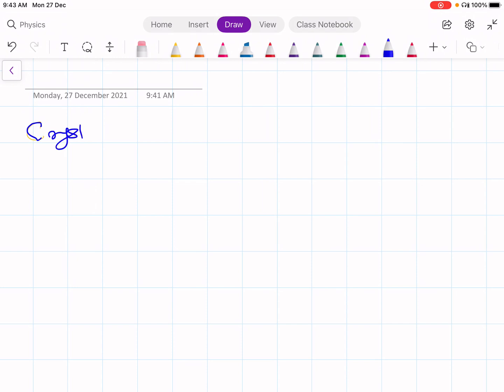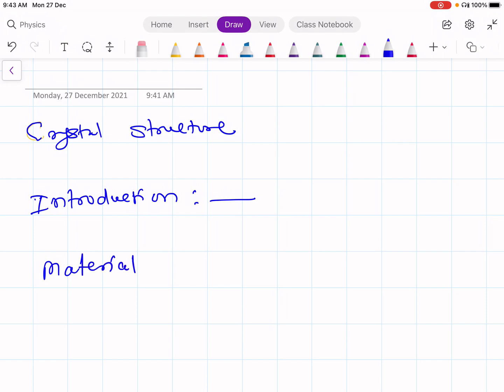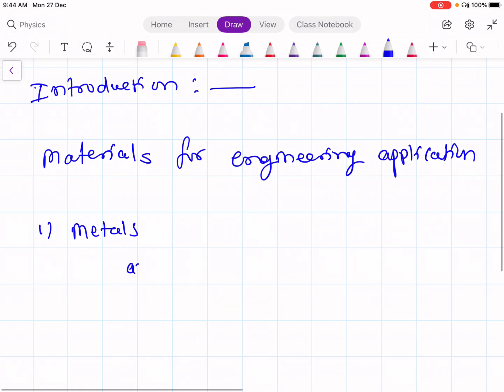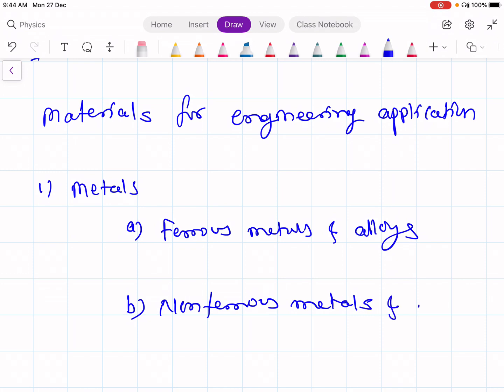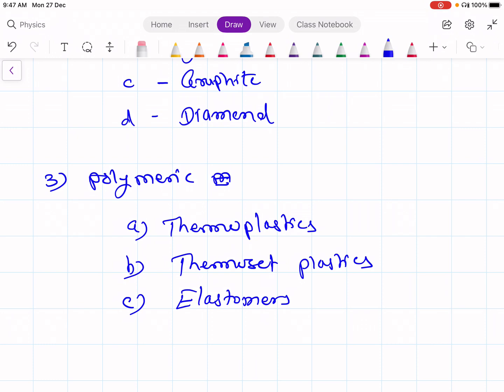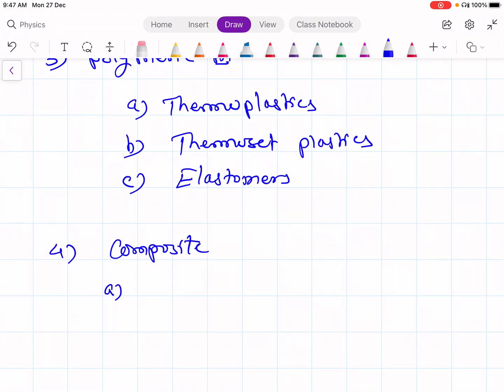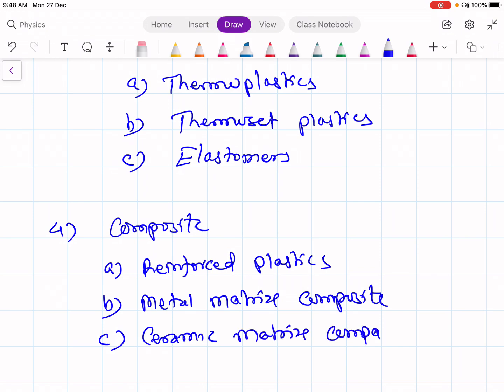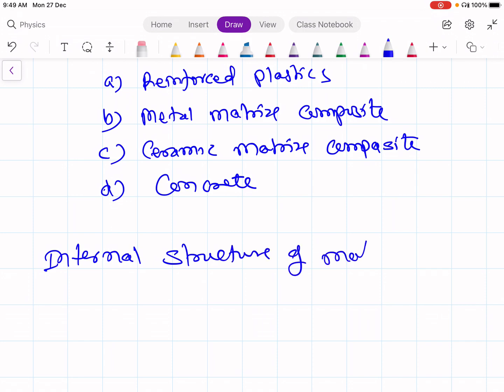1. Crystal Structure: 1.1 Introduction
1. Crystal Structure: 1.1 Introduction